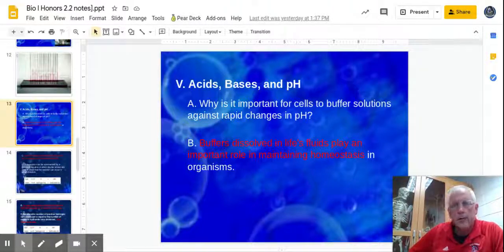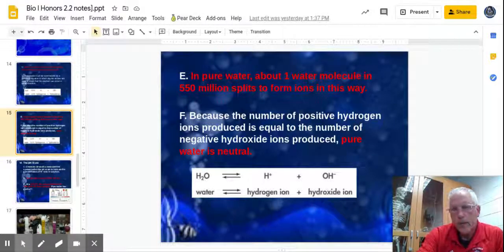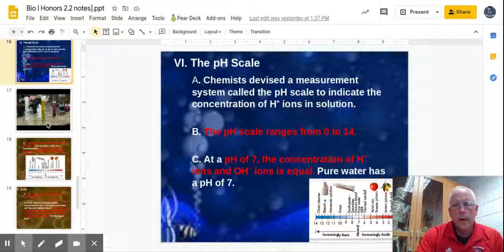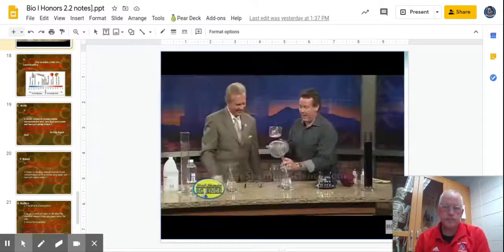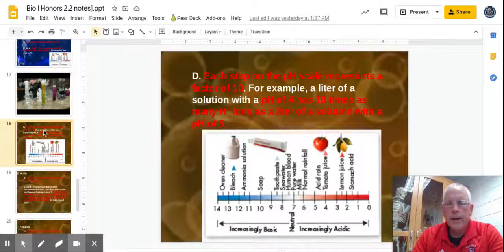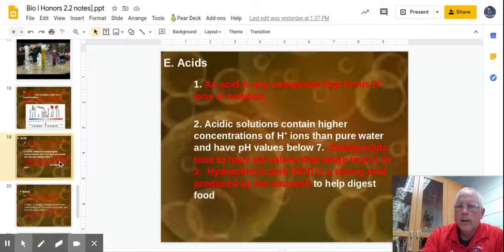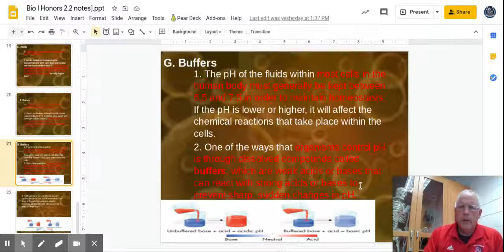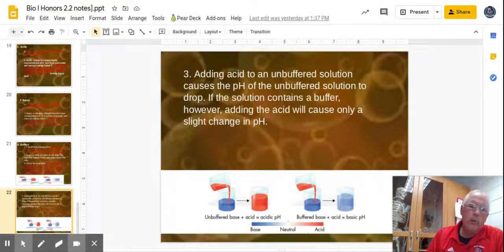Day 5 video lecture notes 2.2